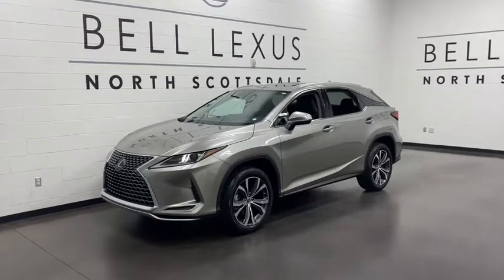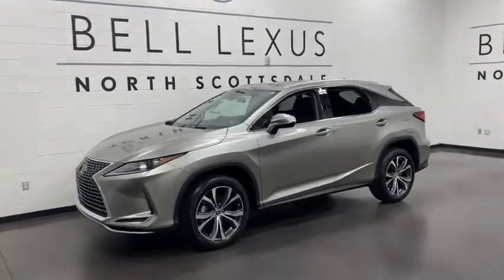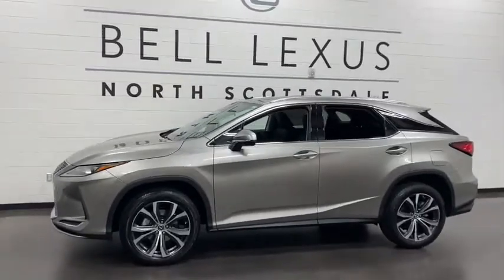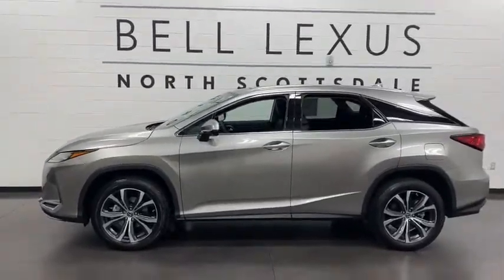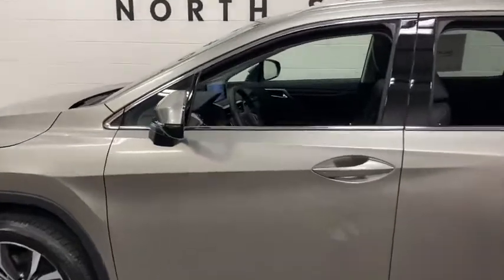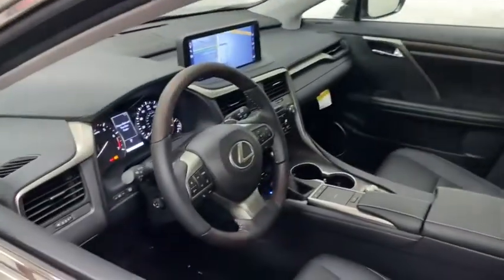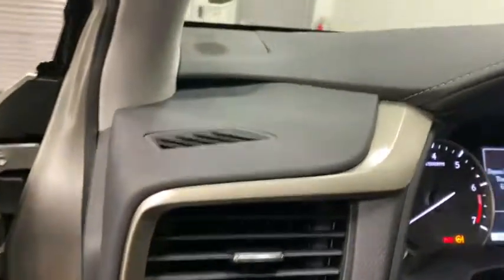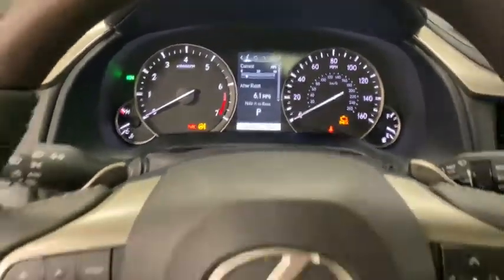2021 Lexus RX Scottsdale, Phoenix, Tempe, Cave Creek, Fountain Hills, AZ 237119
Atomic Silver New 2021 Lexus RX available in Scottsdale, Arizona at Bell Lexus North Scottsdale. Servicing the Phoenix, Tempe, Cave Creek, Fountain Hills area.

18555 N. Scottsdale Rd